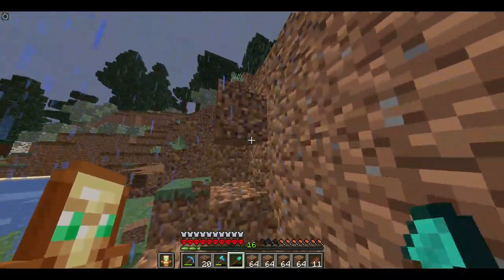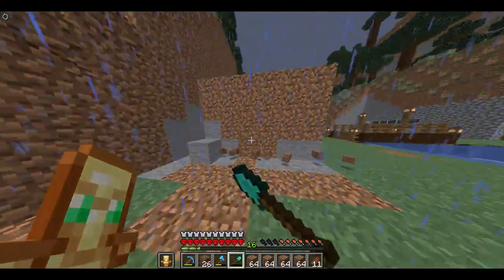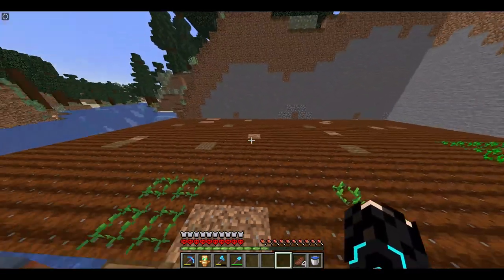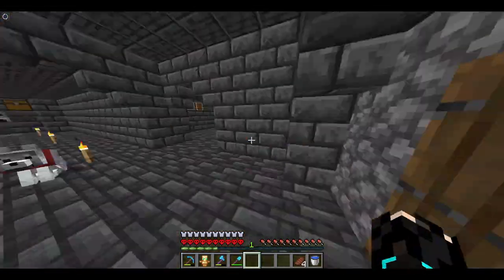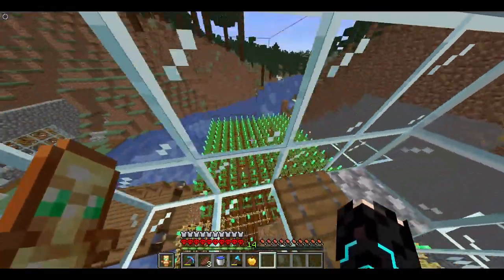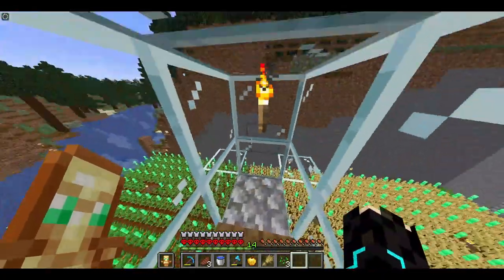ULTIMATE MINECRAFT WHEAT FARM BUILD IN HARDCORE MODE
Welcome to the ULTIMATE MINECRAFT FARM BUILD in HARDCORE MODE! In this thrilling episode, we dive deep into the world of Minecraft to create an expansive and efficient farm that includes ALL CROPS! Join me as we gather resources, set up irrigation systems, and design a stunning layout to maximize our farming potential while surviving in hardcore mode.

🌾 What to expect:
- Step-by-step guidance on building the ultimate farm
- Tips for growing and harvesting all types of crops
- Strategies for surviving and thriving in hardcore mode
- Creative design ideas to make your farm stand out

Whether you're a seasoned Minecraft player or just starting out, this video is packed with valuable insights to elevate your gameplay.

Join the adventure and let's build the ultimate farm together!